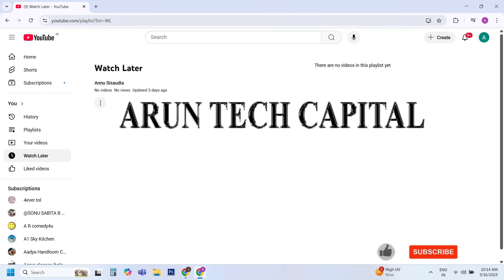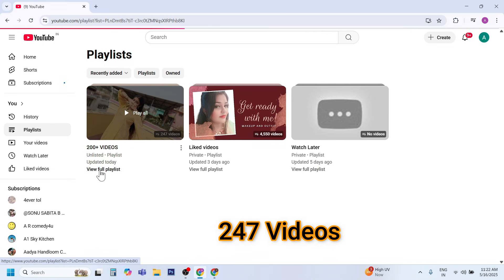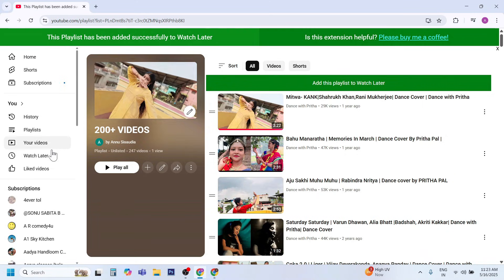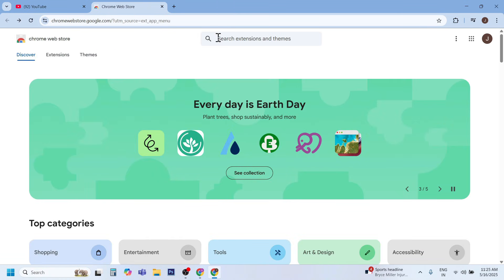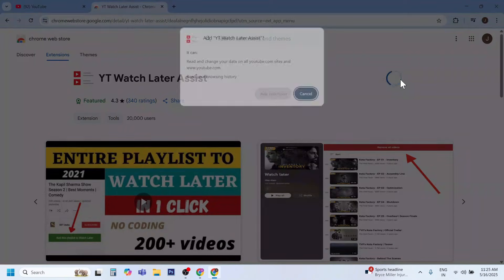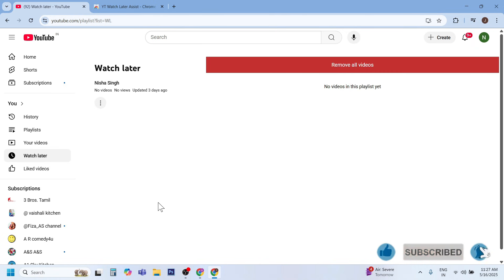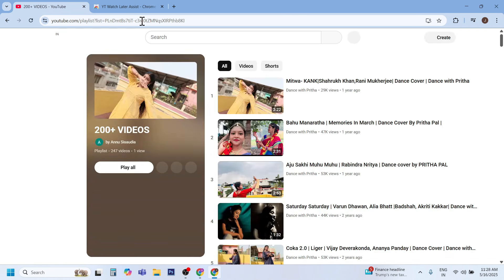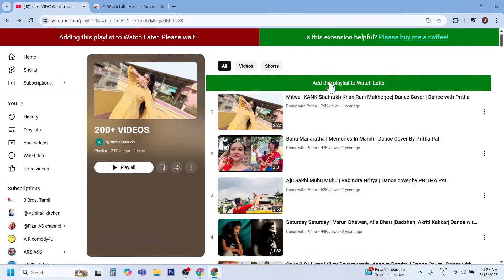How to Add 200+ Videos Playlist in Watch Later Just in One Click | Entire playlist Adding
How to Add 200+ Videos Playlist in Watch Later Just in One Click | Entire playlist videos Adding

In this video We will learn how to add 200+ playlist videos in watch later just in one click using yt watch later Assist extension
2- Adding
3- watch later
4- 200+ videos
6- youtube
7- youtube watch later